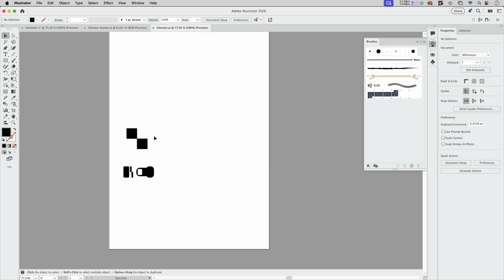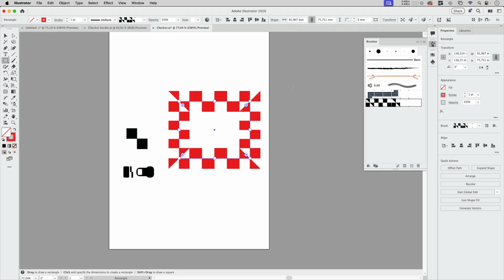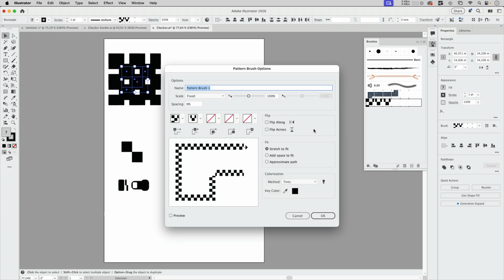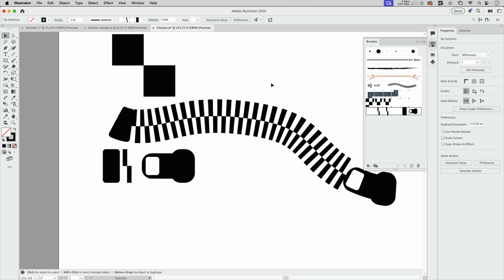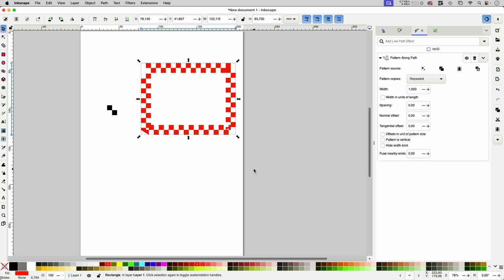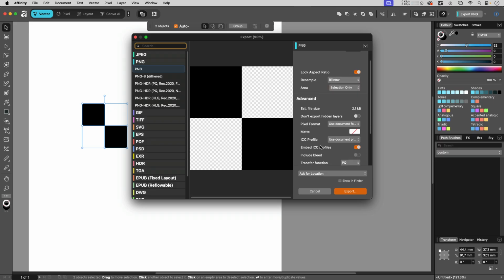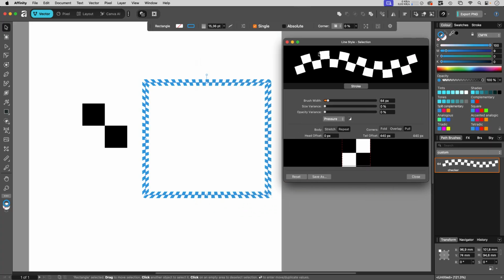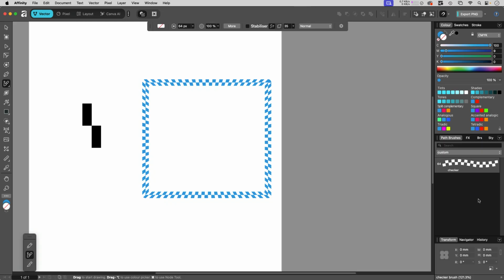How To: Frames, Borders And Zippers With Adobe Illustrator, Inkscape And Affinity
For fashion design and infographics creating borders and other patterned lines is a must. How to approach this in Illustrator, Inkscape and Affinity. What you can or can't do and where the workflow gets really clunky.

0:00 Intro
0:18 Checkered border in Illustrator
1:33 Custom corners in Illustrator
2:48 Zipper in Illustrator
3:44 Checkered border in Inkscape
5:10 Checkered border in Affinity